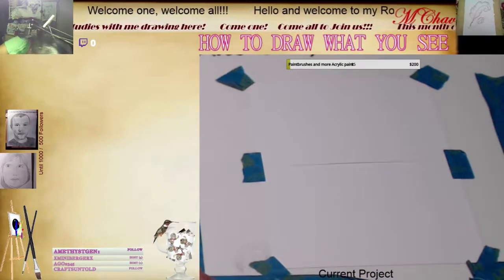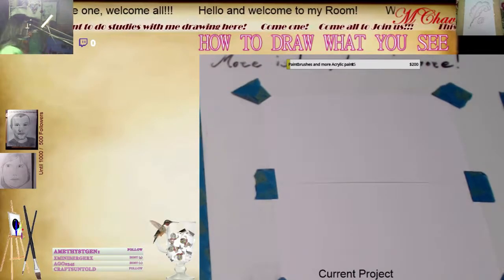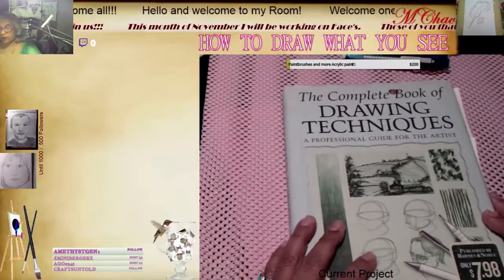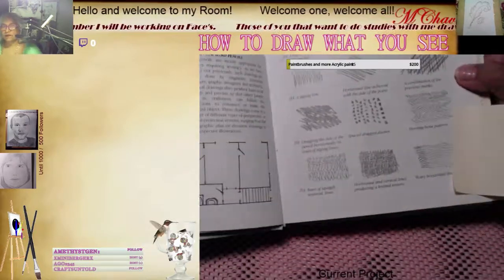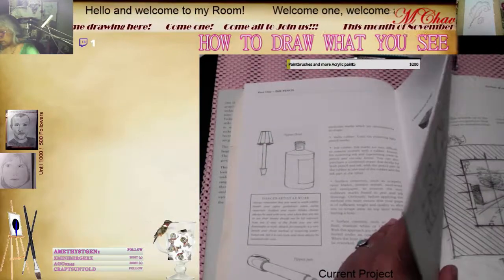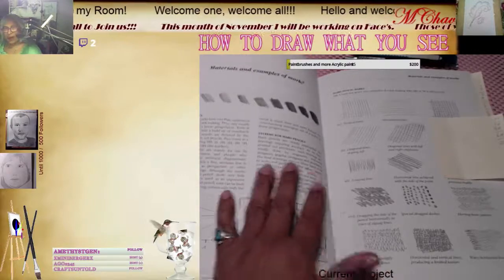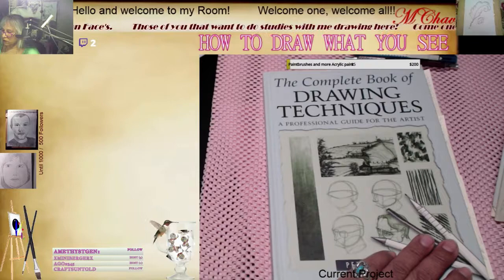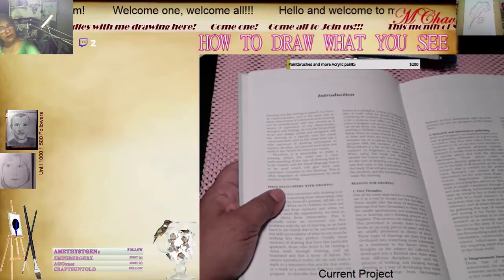Drawing Techniques Traditional Drawing Graphite Acrylic Tatting Lace (Part 1)